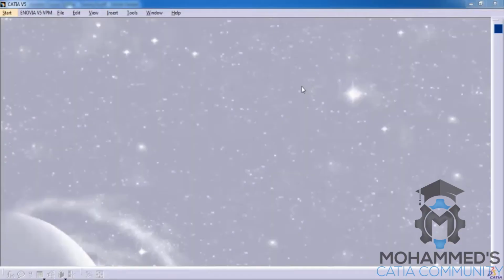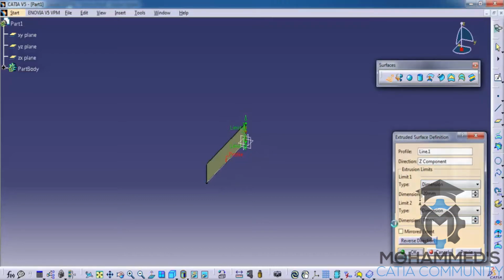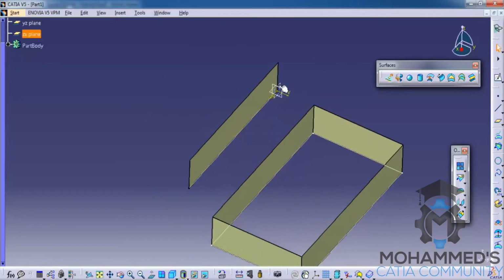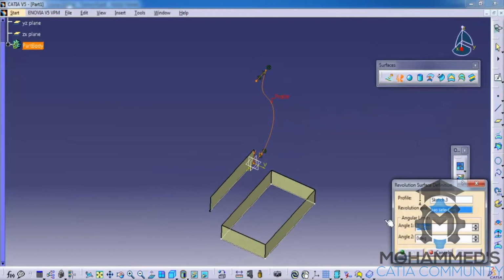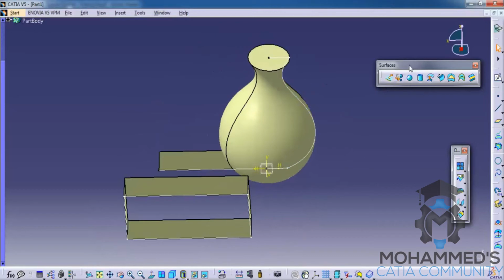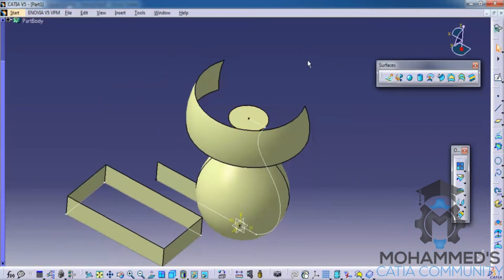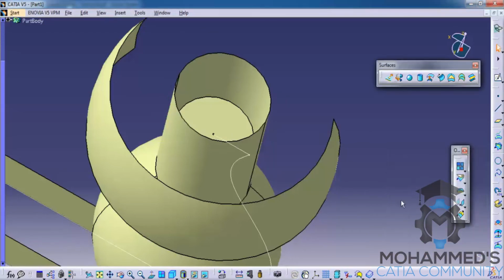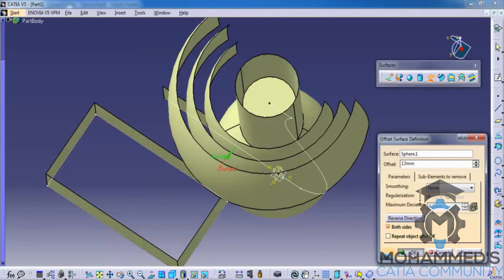Catia V5 BrushUp Video|Surface toolbar features Part 1|GSD|Mechanical,Aerospace Engineer's